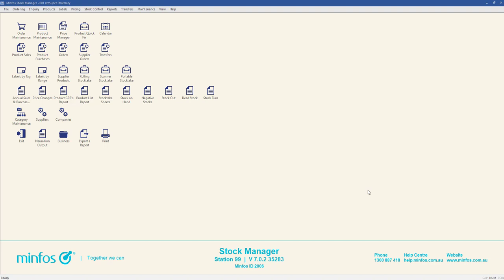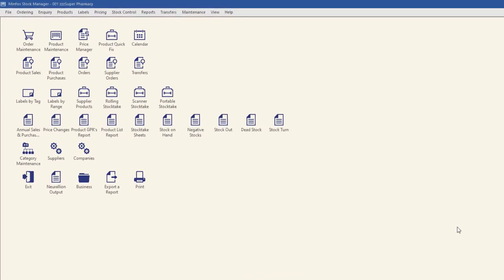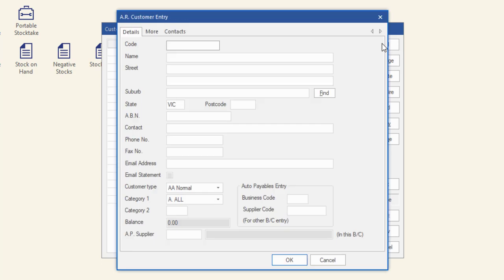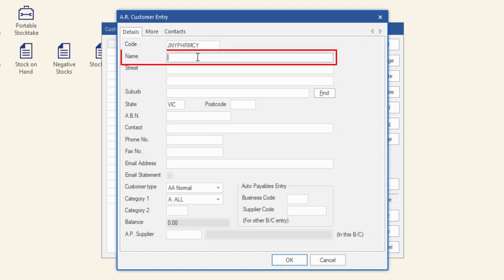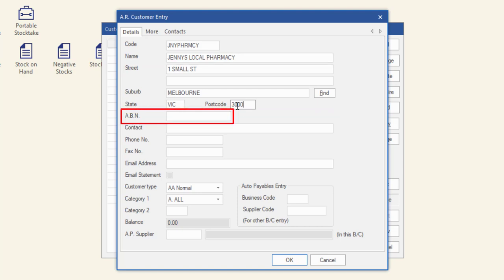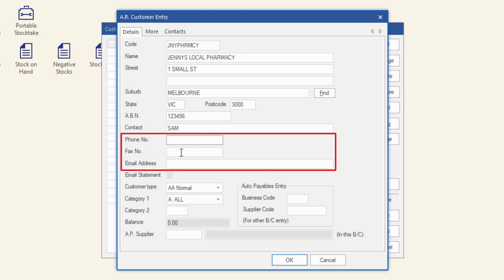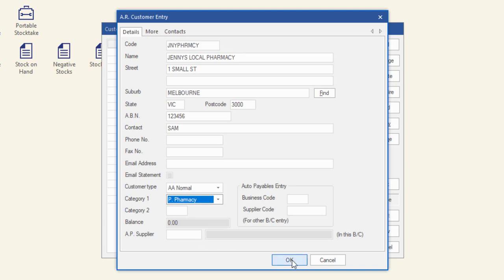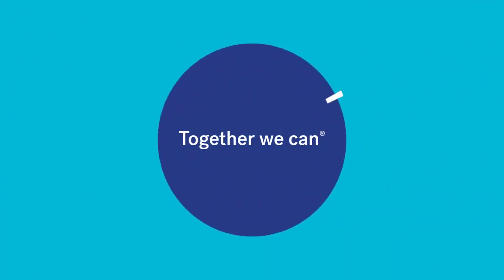Create a Stock Transfer Customer in Minfos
Before you can transfer stock out to another pharmacy in Minfos, you must create the pharmacy as a stock transfer customer. Watch this tutorial video to learn how to create stock transfer customers for each pharmacy you will transfer stock to.